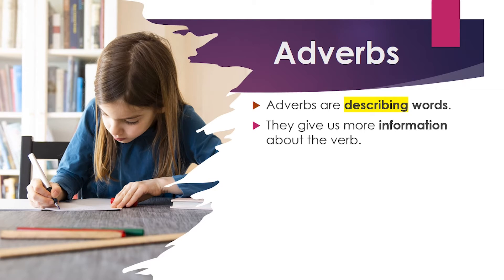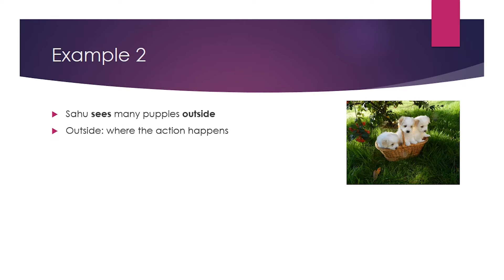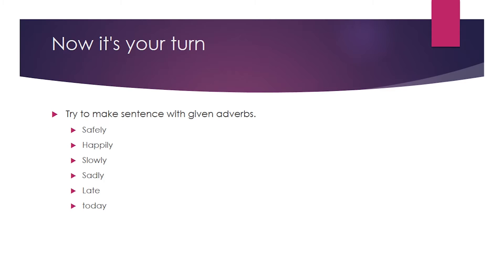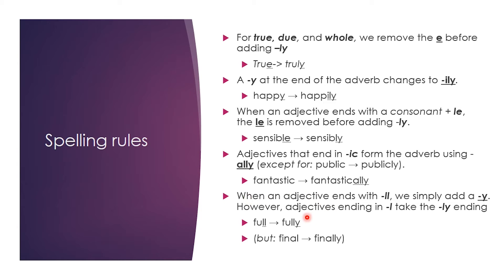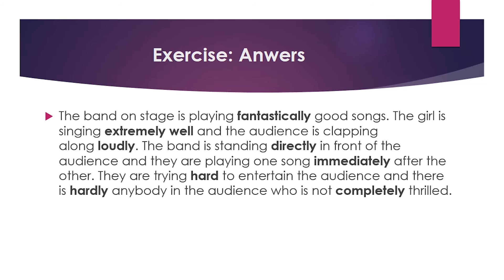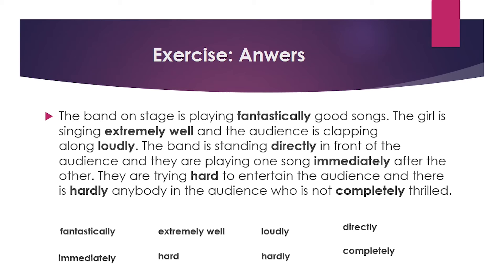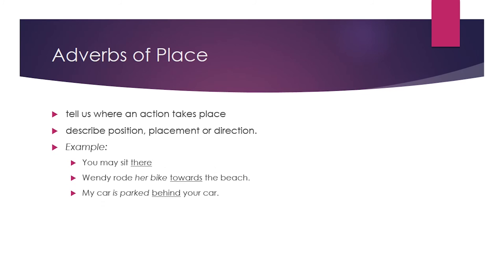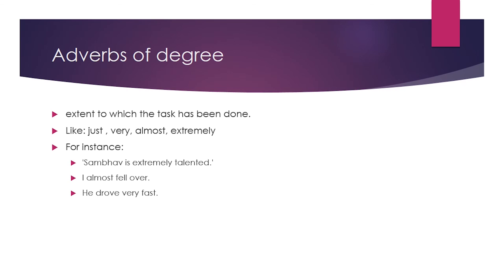PARTS OF SPEECH || PART-5 || ADVERBS || KRITASH-IIT JAMMU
Want to be good at English?
Well, Kritash brings an opportunity just for you! Here comes Neeraj Singh with a review over a very important part of speech, THE ADVERBS. Do make sure to watch it and take your English skills to a next level.
Aksharshala brings methods to recollect parts of speech effectively.
Enjoy Learning!
Credits:
Content by:  Neeraj Singh
Designed by: Pratham Modi
Edited by: Sambhav Goyal